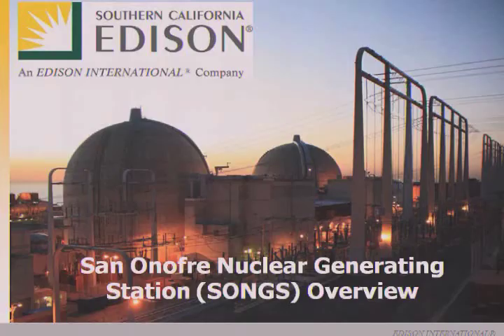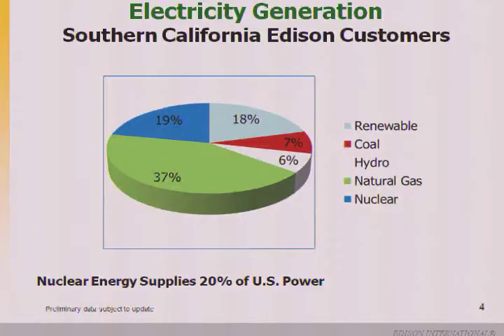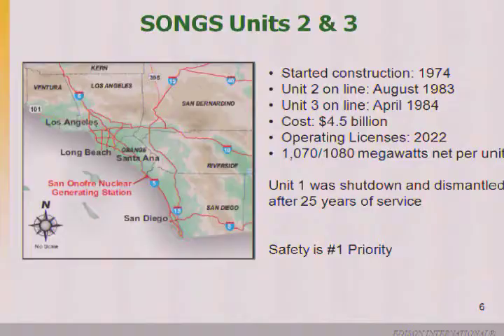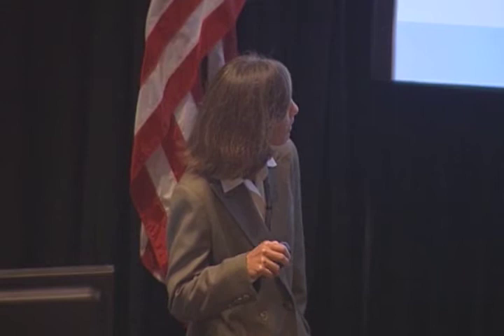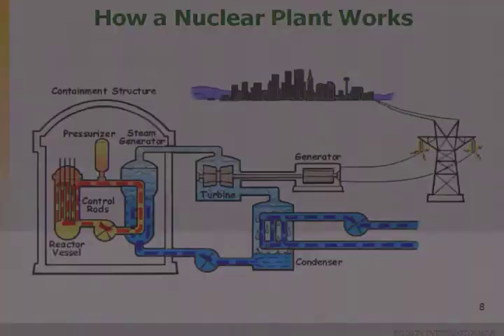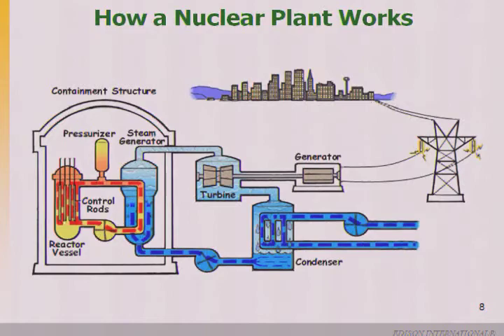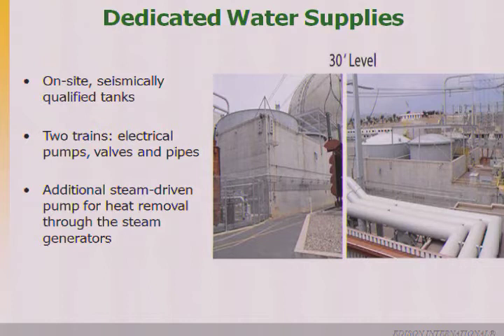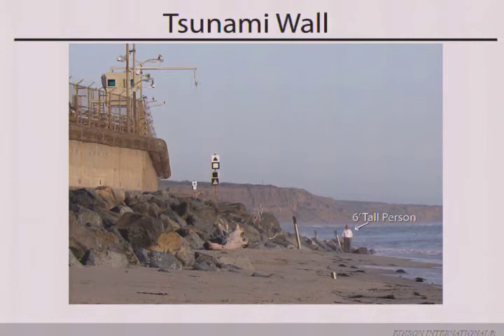San Onofre Nuclear Generating Station (SONGS) Overview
Caroline McAndrews, Director of License Renewal at the San Onofre Nuclear Generating Station, discusses the latest news about our local nuclear energy supplier, safety and the recent tsunami inspection, and new developments on the forefront of nuclear energy.